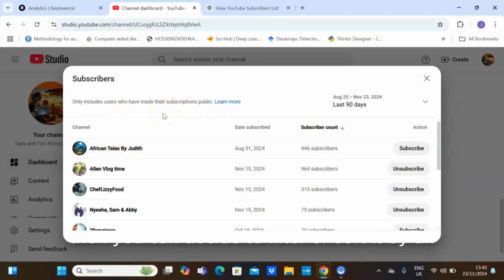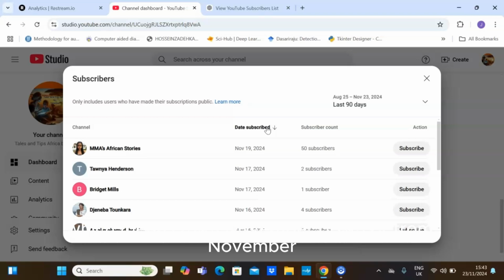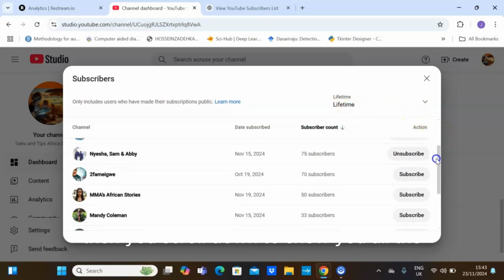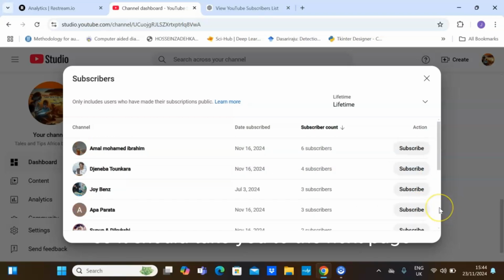How To Discover Your Subscribers On YouTube (2024) - Few Clicks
Whether you're a seasoned creator or just starting, knowing who's following your channel is essential for growth and engagement. In this step-by-step guide, I'll show you how to view your subscribers easily from your computer or mobile device.

YouTube channel tips
YouTube analytics
How to grow on YouTube
YouTube tutorial
YouTube studio
Content creator tips
YouTube channel analytics
track YouTube audience
YouTube creator tips
understand YouTube insights

links to my African tales

link to my riddles
40 Fun Riddles to Challenge Your Mind | Can You Solve Them All? Only a Genius Can